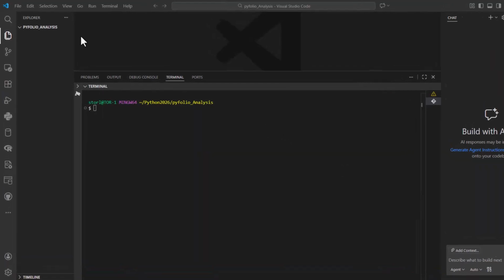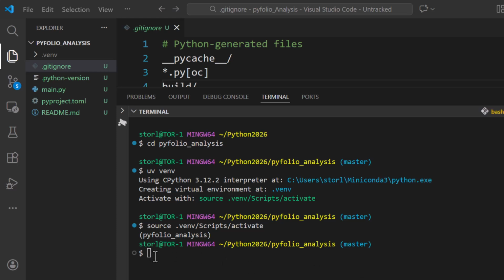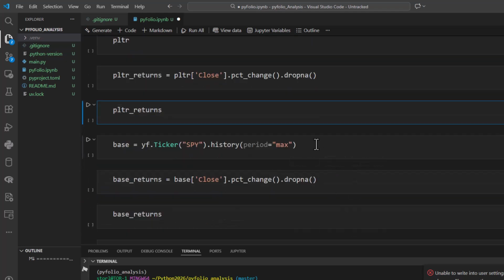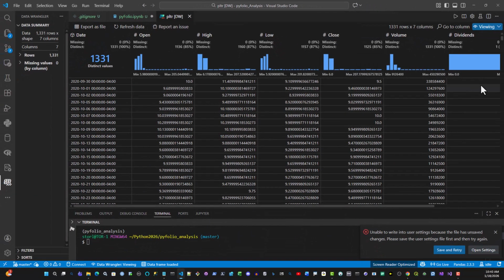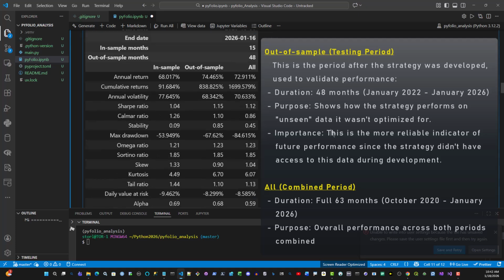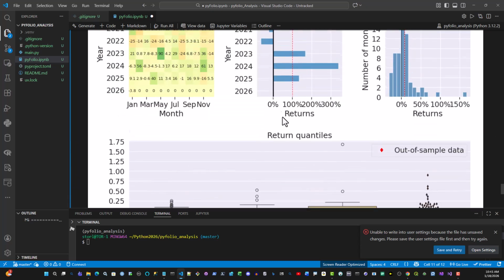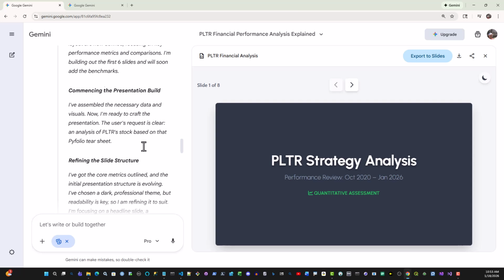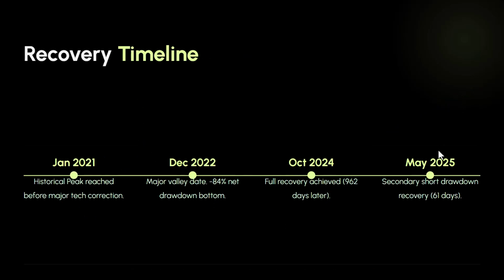Analyze Stock data with Pyfolio and create a SlideDeck using Google Gemini Canvas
In this video, we use the Python Pyfolio package to analyze and create charts to display financial data for a stock. We will then proceed to create a slide deck displaying the major findings using Google's Gemini  AI  Canvas model.